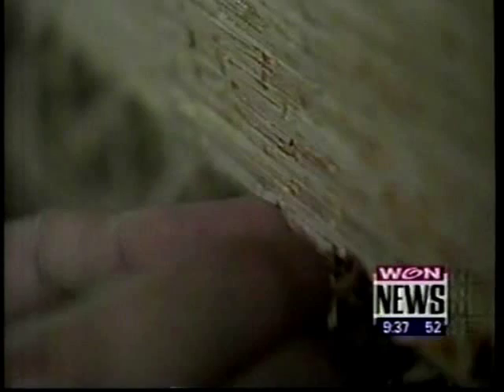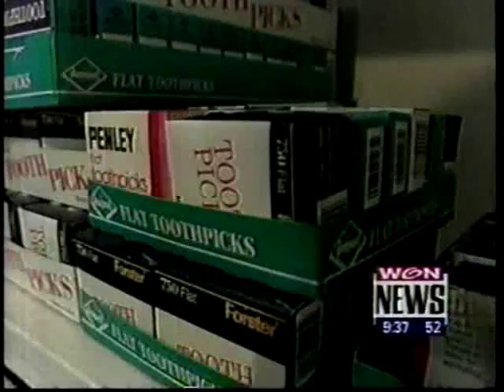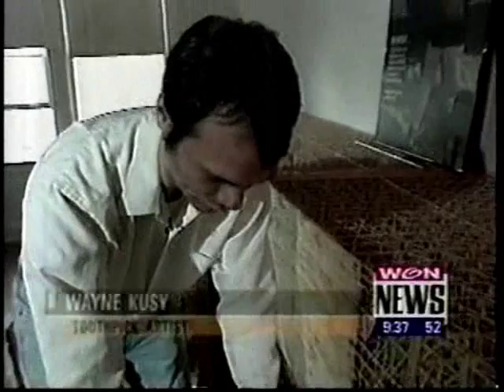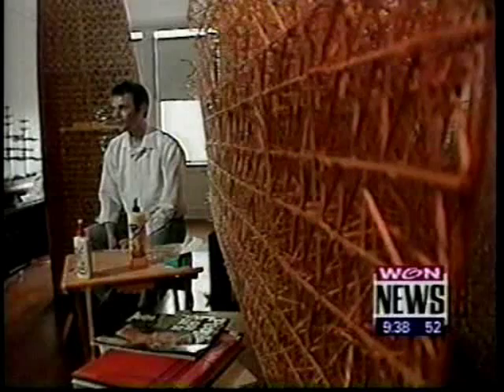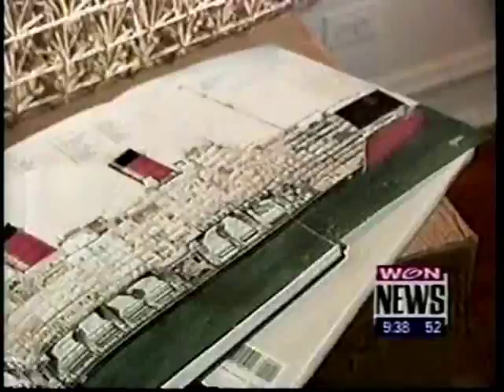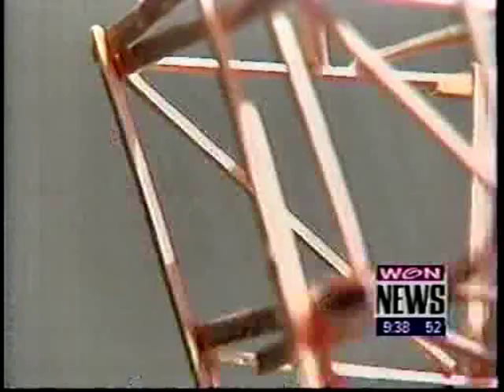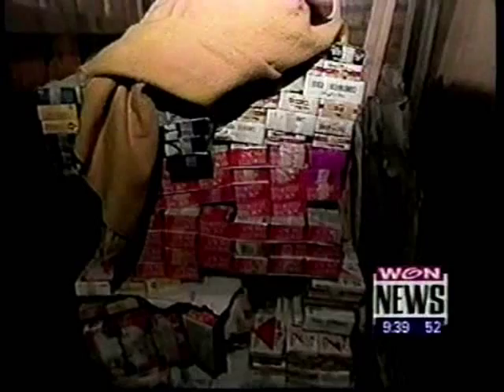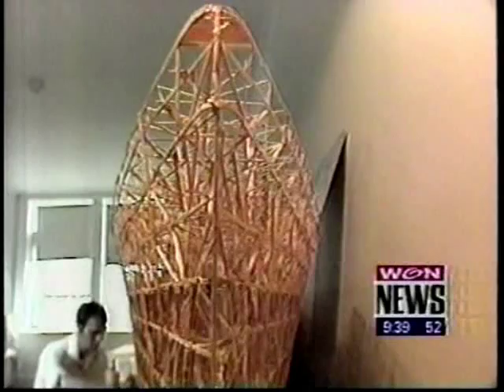Building a 25 ft Toothpick Oceanliner by Wayne Kusy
Chicago's "Chicago's Very Own" features local folk artist Wayne Kusy in the process of building a 25 foot model of the Queen Mary out of toothpicks in his small studio apartment in Rogers Park. for more info go or for the latest articles Google WAYNE KUSY or Yahoo